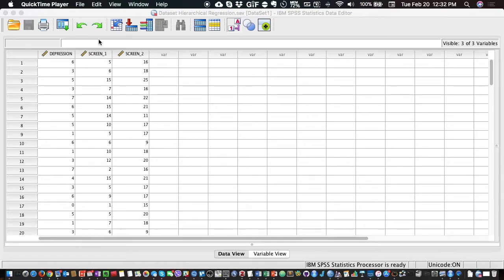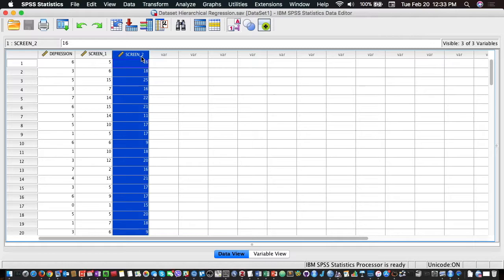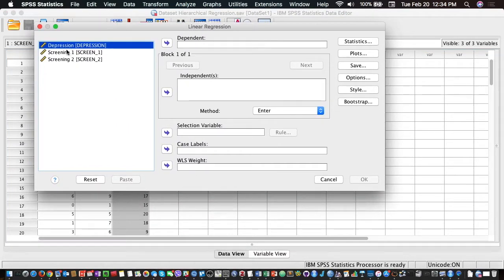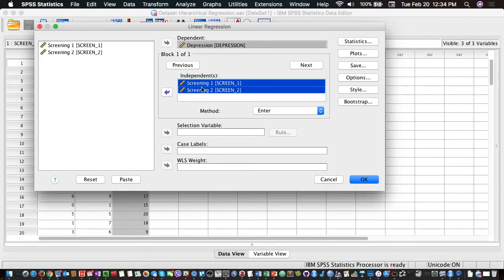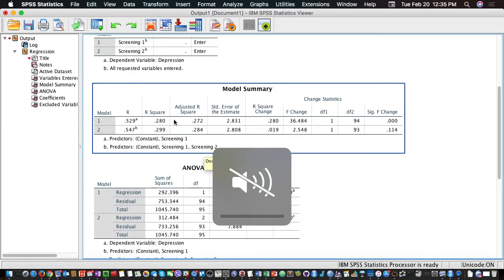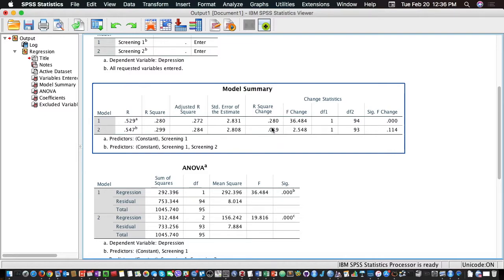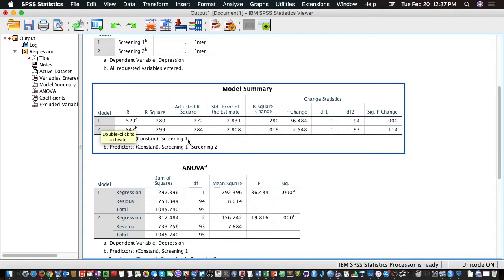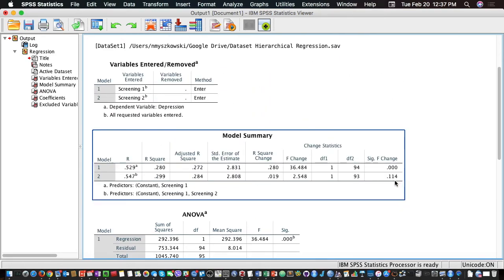Hierarchical Regression in SPSS